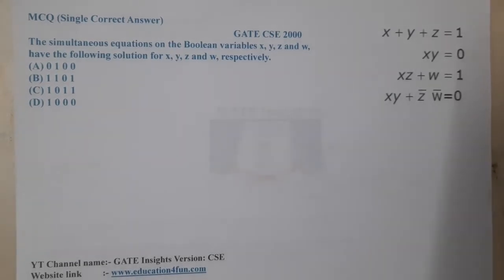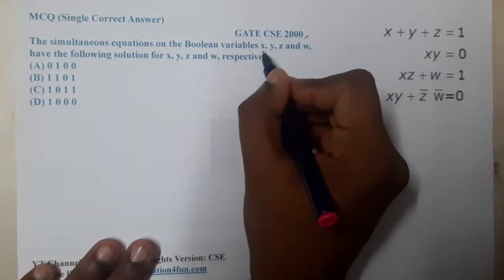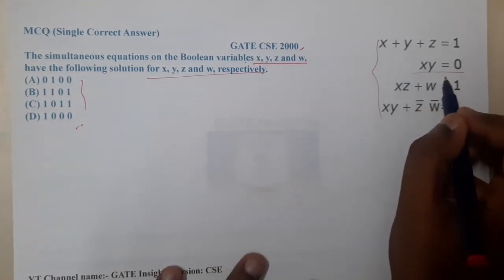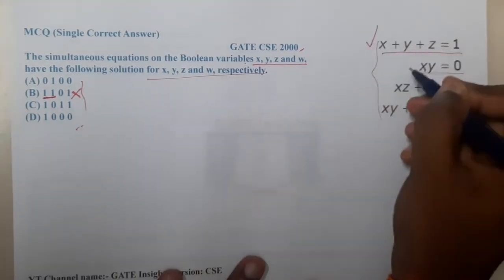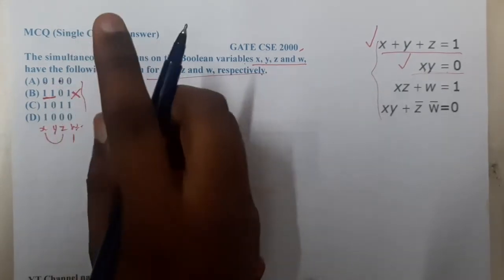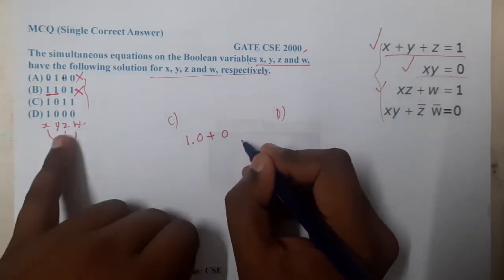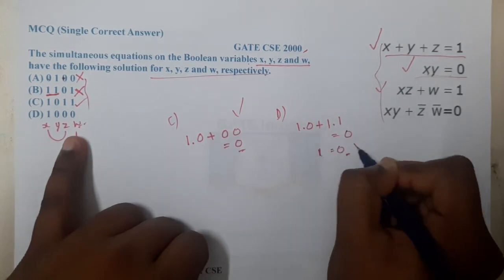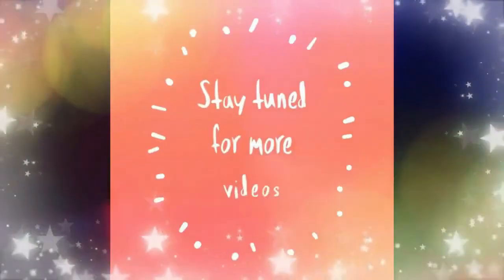GATE CSE 2000 || Digital Electronics || GATE Insights Version: CSE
The simultaneous equations on the Boolean variables x, y, z and w,
have the following solution for x, y, z and w, respectively.(A) 0 1 0 0(B) 1 1 0 1(C) 1 0 1 1(D) 1 0 0 0